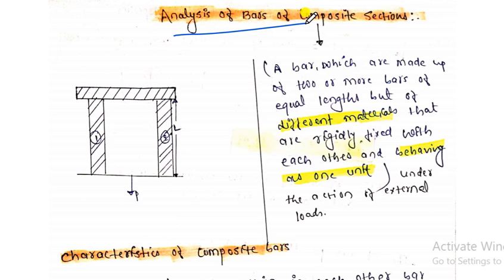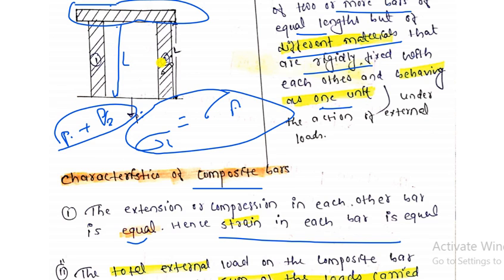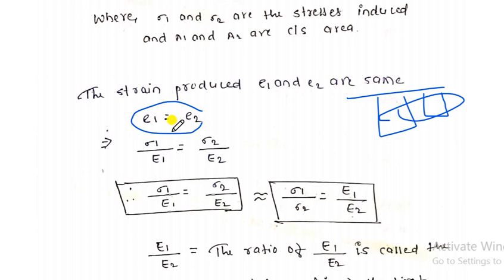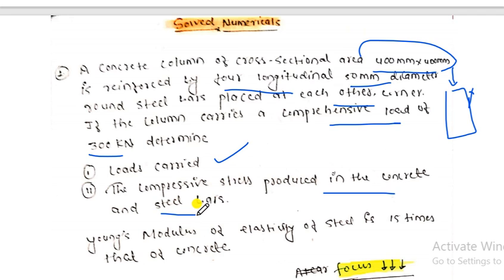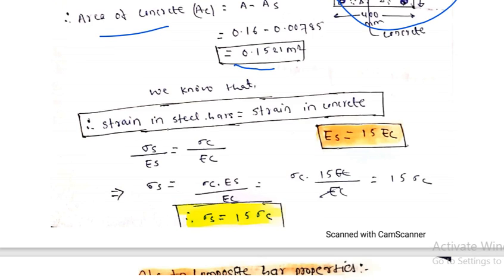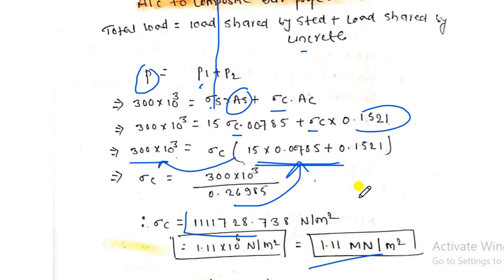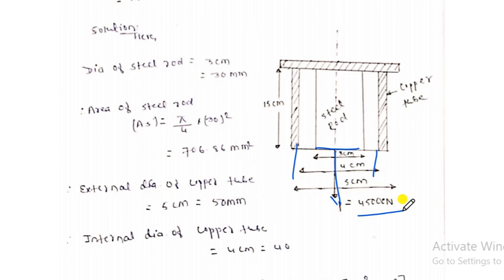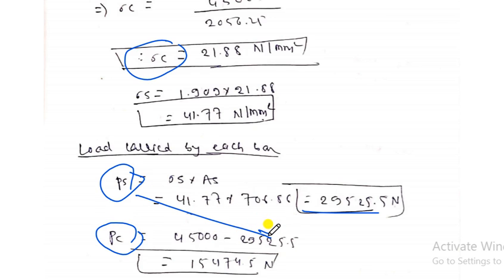Analysis of bars of composite sections||Solved numerical||Proper hand written notes||Lecture-6||SOM.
This Channel contains Lecture of civil Engineer proper hand written note to built up your knowledge.
This video specially deals with the analysis of bars of composite section and solved numerical with proper explanation .
multiple choice questions about the  all subjects to crack all exam.
Containing explanation with proper hand written notes..